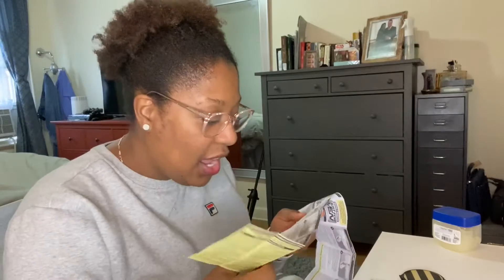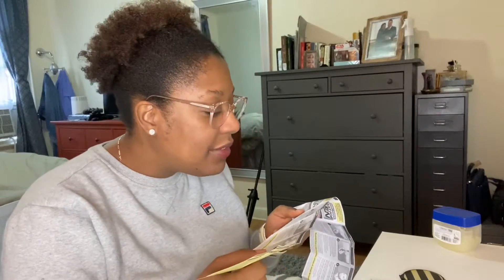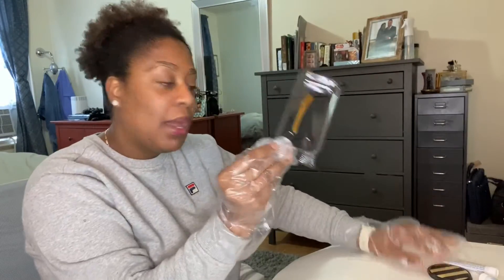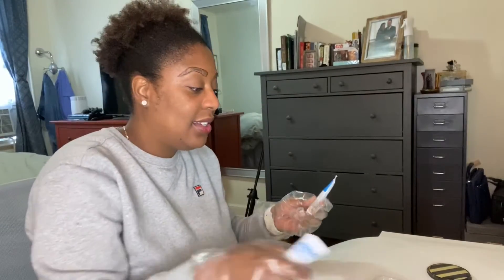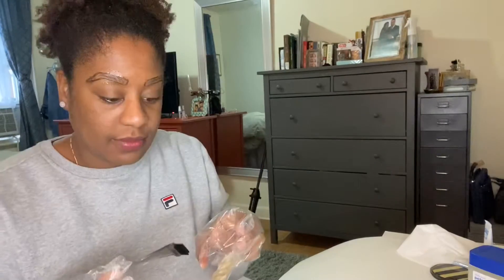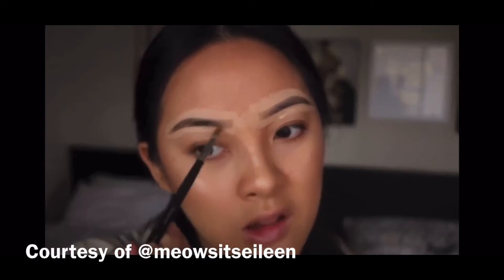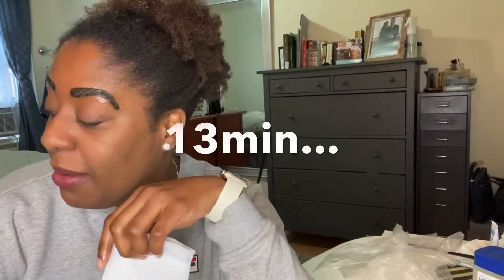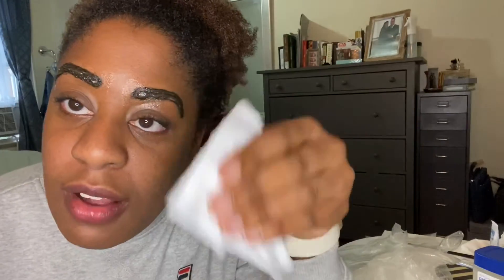Tinting My Eyebrows | Just for Men Beard Dye Hack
Hello darlin! I had to try it for myself! Instagram hack. It works!